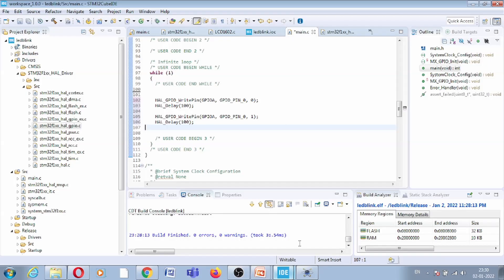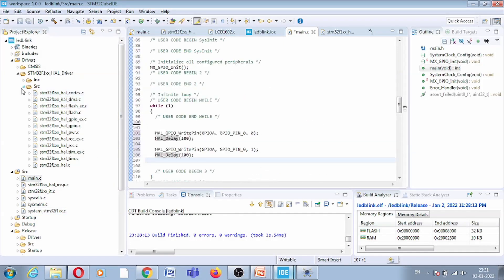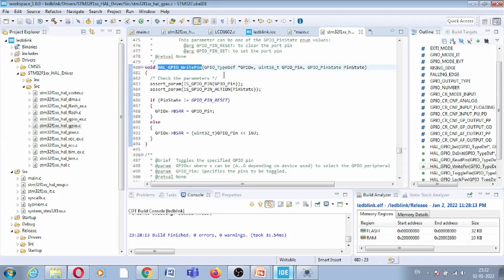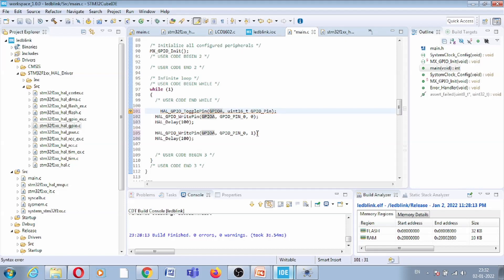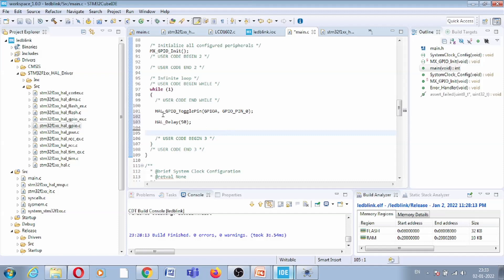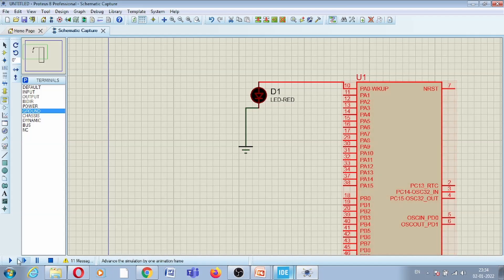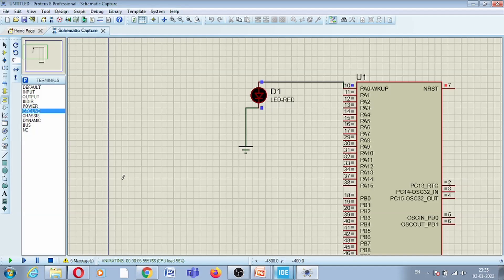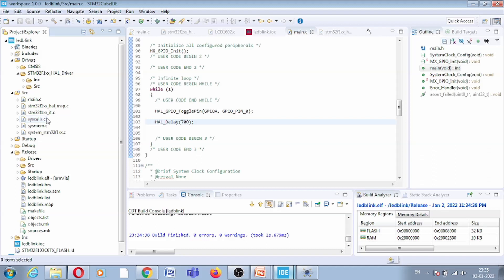STM32 : LED Blink example - II using STM32CUBE IDE